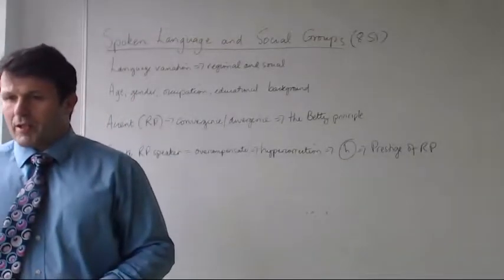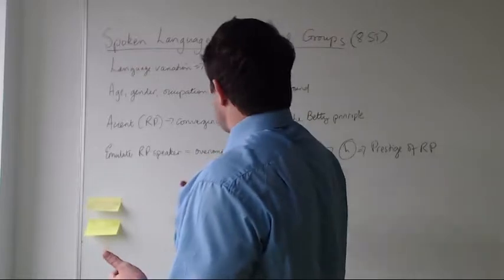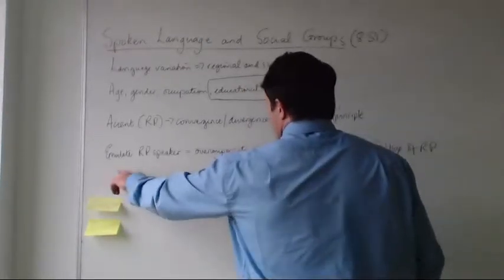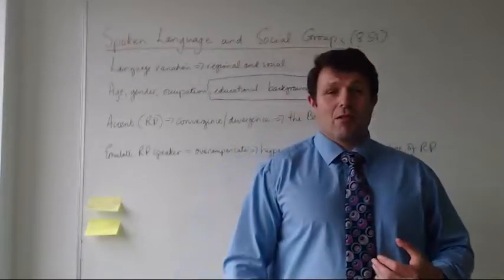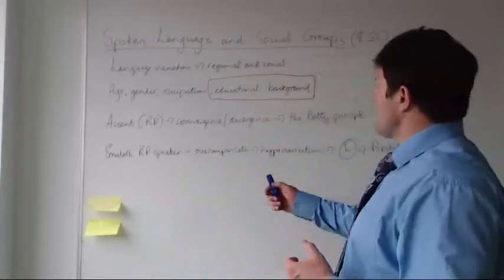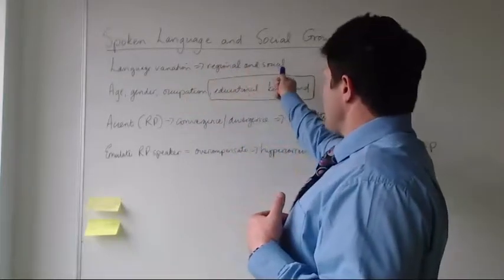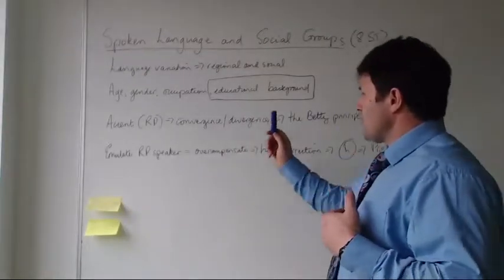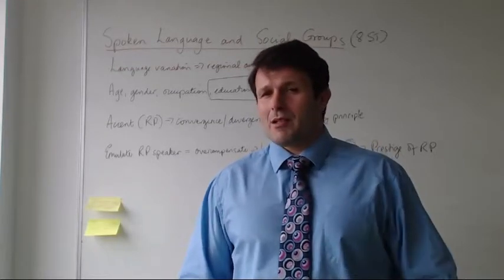Summary Sarah Thorne Unit 8 default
This is a short summary by Dr England of Unit 8 from Sarah Thorne's excellent book on English language, this time looking at variations in language as used by various social groups